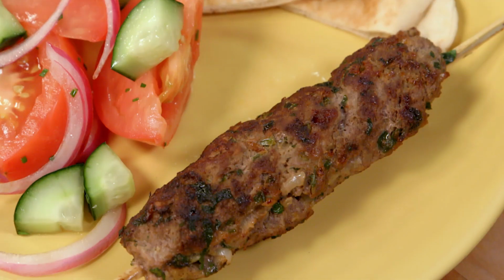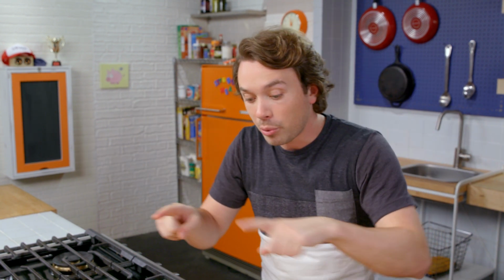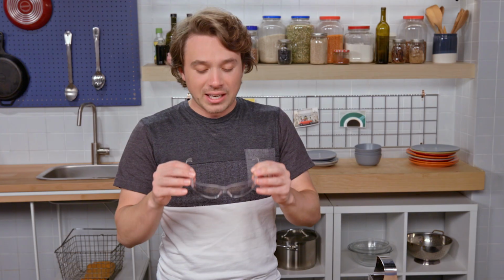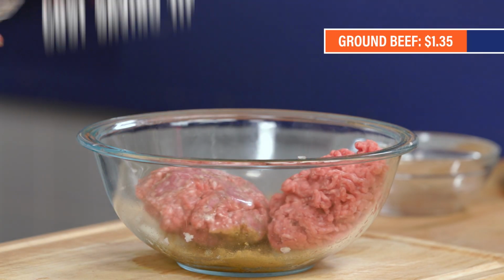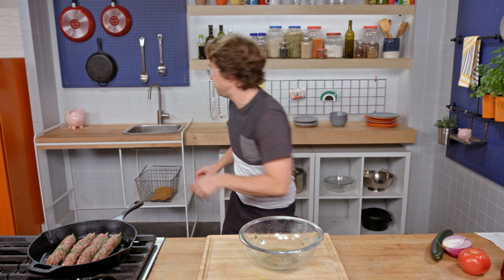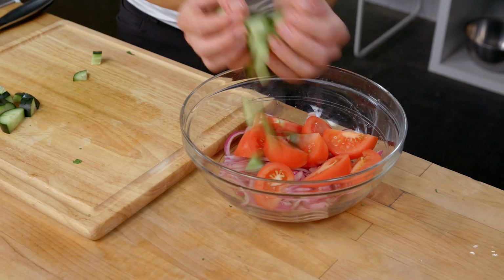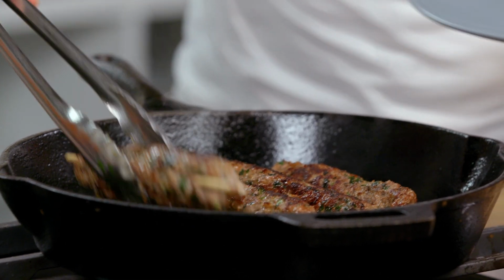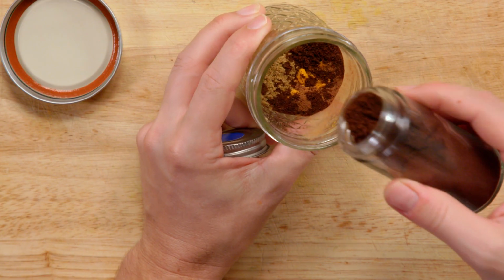The DIY Spice Blend You Should Be Using & How to Make Kofta Kabobs | Struggle Meals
Take a flavor trip to the middle east from your own kitchen. Frankie Celenza (@frankiecooks) shows how to make your own DIY spice blend and whips up some delicious kofta kabobs.

KOFTA KABOBS
Yield: 4 Kabobs
Prep Time: 20 minutes
Cook Time: 10-12 minutes

Ingredients:
For the spice blend:
2 1/2 tablespoons cumin
2 tablespoons coriander
1 teaspoon ground cardamom
1 teaspoon ground turmeric
1/2 teaspoon cinnamon
1/2 teaspoon ground cloves

For the kabobs:
1/2 onion
2 cloves garlic, grated
1/4 cup parsley, minced
1 tablespoon spice blend
1/2 pound ground beef
1/2 pound ground lamb
Kosher salt
1 tablespoon vegetable oil

For the salad:
1/2 red onion, sliced
2 tablespoons red wine vinegar
1 large tomato, cut into wedges
1 cucumber, sliced
2 tablespoons olive oil
2 tablespoons chives, minced
4 slices pita bread, cut into triangles

Steps:
1. Preheat oven to 375 degrees.
2. Using a box grater grate the onion, and then squeeze it to remove excess liquid. In a medium bowl mix together the onion, spice blend, garlic, lamb, beef, parsley and salt.
3. Divide the mixture into 4 balls and form in a sausage shape around each skewer; the meat should cover all but about 1/2 inch on either end of the skewer. Place in the refrigerator to chill for 1 hour.
4. Heat a 12-inch cast-iron skillet over medium-high heat and cook the meat skewers for 5 to 6 minutes per side.
5. In a medium bowl, add the sliced onion and drizzle with red wine vinegar. Add tomato, cucumber and chives. Drizzle with oil and sprinkle with salt.
6. Toast the pita. Serve each kofta kabob with a pita and some of the tomato cucumber salad.

Get every Struggle Meals episode & recipe for free on our